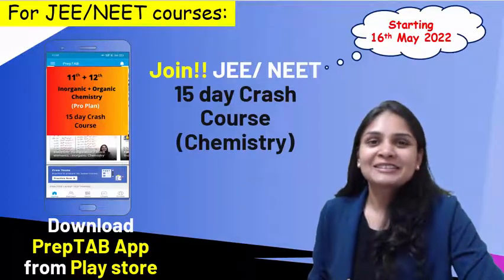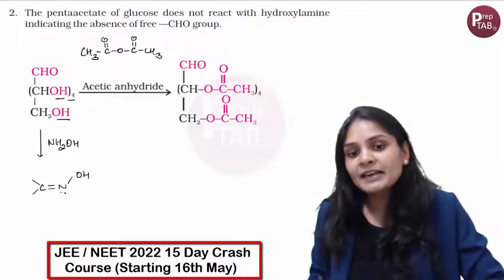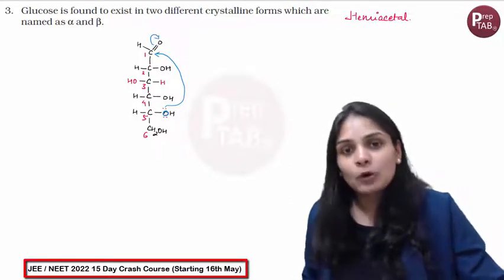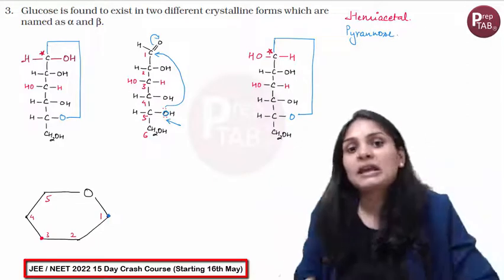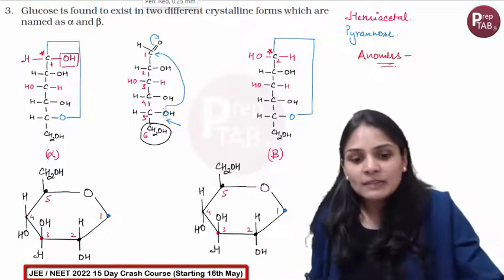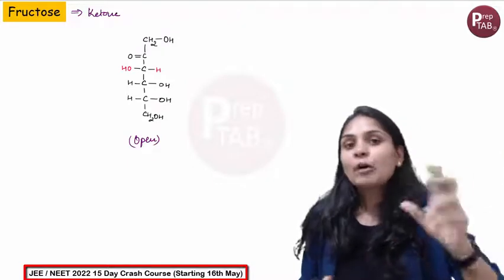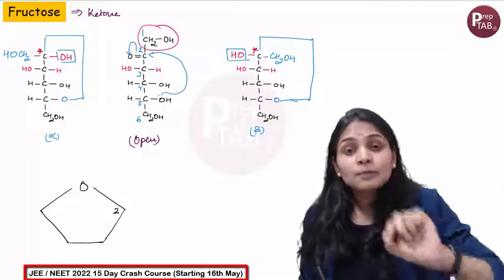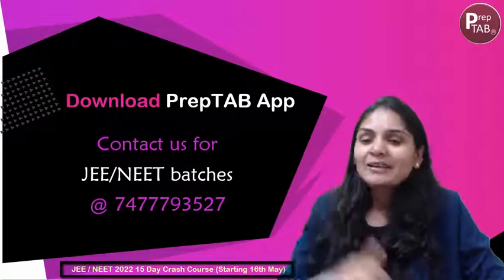🔥𝐁𝐢𝐨𝐦𝐨𝐥𝐞𝐜𝐮𝐥𝐞𝐬 𝟏.2 - Cyclic 𝐒𝐭𝐫𝐮𝐜𝐭𝐮𝐫𝐞 𝐨𝐟 𝐆𝐥𝐮𝐜𝐨𝐬𝐞 | Organic Chemistry | PrepTAB | Himanshu Ma'am🔥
Join our 🔥JEE 2023 (1 year program) or JEE 2024 (2 year program)🔥
Join our 🔥NEET 2023 (1 year program) or NEET 2024 (2 year program)🔥

𝗛𝗶𝗺𝗮𝗻𝘀𝗵𝘂 𝗠𝗮𝗺 𝗶𝘀 𝗮 𝗴𝗿𝗮𝗱𝘂𝗮𝘁𝗲 𝗳𝗿𝗼𝗺 𝗜𝗜𝗧 𝗞𝗵𝗮𝗿𝗮𝗴𝗽𝘂𝗿 𝗮𝗻𝗱 𝗵𝗮𝘃𝗲 𝟳+ 𝘆𝗲𝗮𝗿𝘀 𝗼𝗳 𝗲𝘅𝗽𝗲𝗿𝗶𝗲𝗻𝗰𝗲 𝗶𝗻 𝘁𝗲𝗮𝗰𝗵𝗶𝗻𝗴 𝗮𝘀𝗽𝗶𝗿𝗮𝗻𝘁𝘀 𝗮𝗻𝗱 𝗺𝗲𝗻𝘁𝗼𝗿𝗶𝗻𝗴 𝘁𝗵𝗲𝗺. 𝗠𝗮𝗻𝘆 𝗼𝗳 𝗵𝗲𝗿 𝘀𝘁𝘂𝗱𝗲𝗻𝘁𝘀 𝗵𝗮𝘃𝗲 𝗰𝗿𝗮𝗰𝗸𝗲𝗱 𝗝𝗘𝗘 & 𝗡𝗘𝗘𝗧 𝘄𝗶𝘁𝗵 𝗴𝗼𝗼𝗱 𝗿𝗮𝗻𝗸𝘀 𝗮𝗻𝗱 𝗯𝗮𝗴𝗴𝗲𝗱 𝘀𝗲𝗮𝘁𝘀 𝗶𝗻 𝗜𝗜𝗧𝘀, 𝗠𝗲𝗱𝗶𝗰𝗮𝗹 𝗰𝗼𝗹𝗹𝗲𝗴𝗲𝘀.

0:00 Introduction
0:09 Absence of free Aldehyde group in Glucose
2:01 Cyclic Structure of Glucose (alpha & beta)
7:15 Cyclic Structure of Fructose (alpha & beta)
10:09 Practice Questions